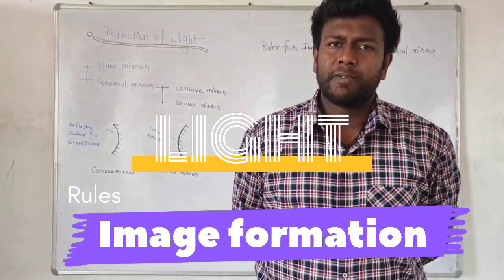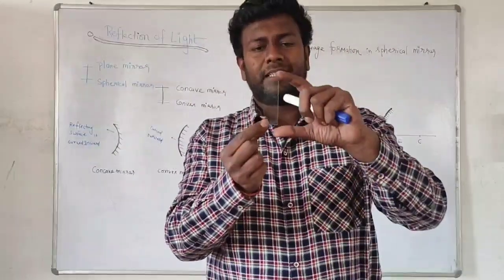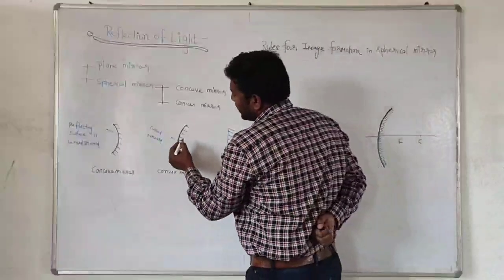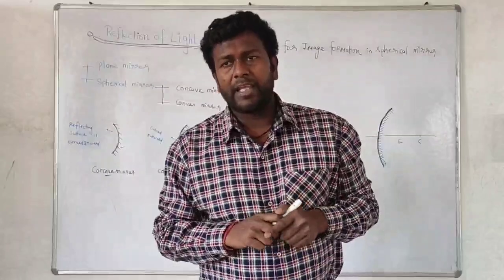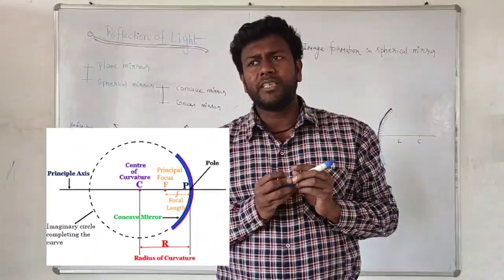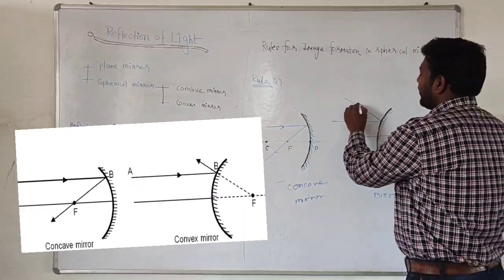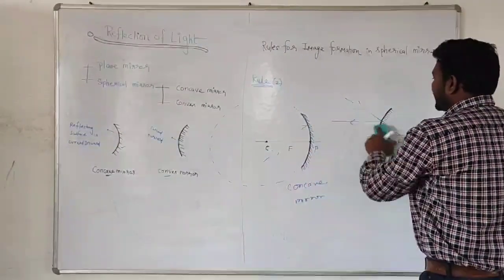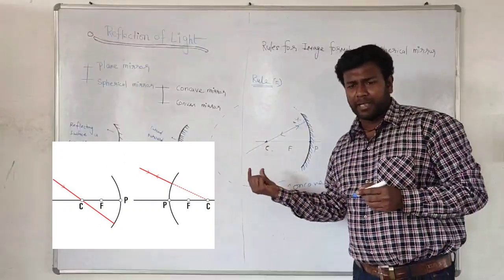LIGHT: Image formation by spherical mirrors rules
Rules for image formation by spherical mirror using ray diagrams